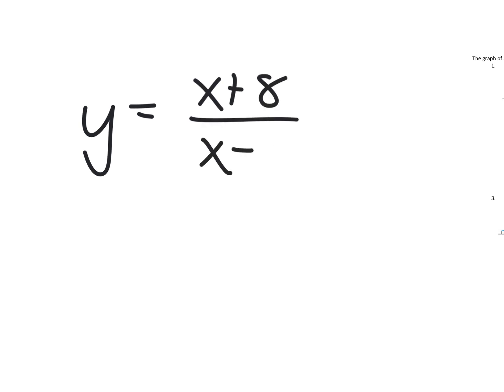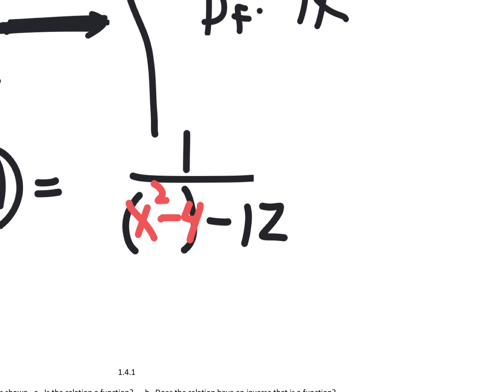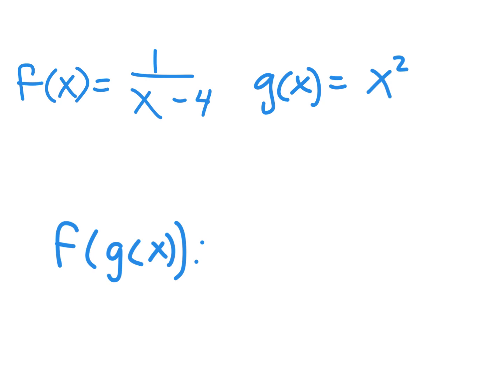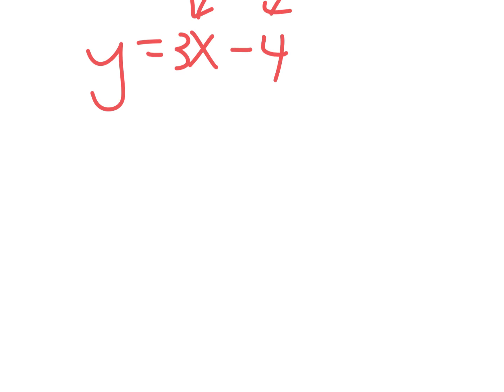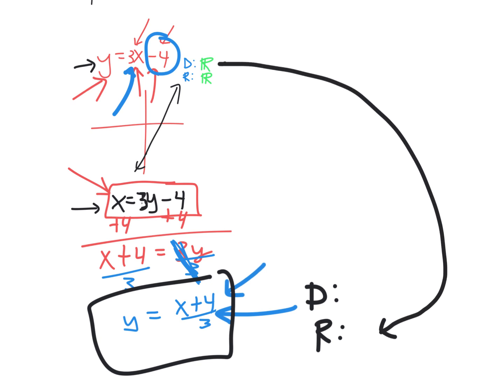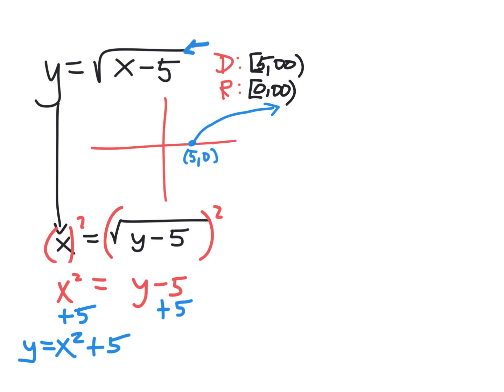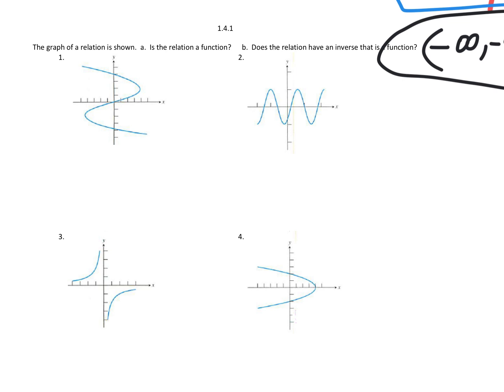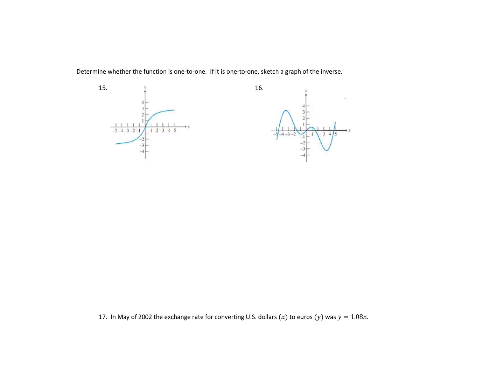October 26, 2023 Precalc intro to inverses and a lot of review